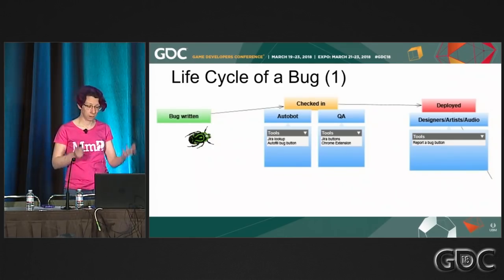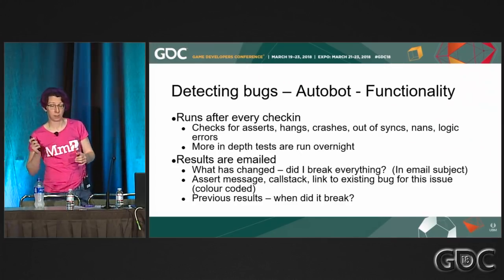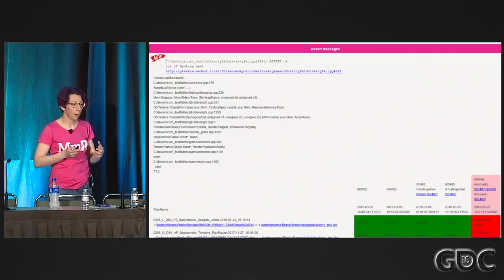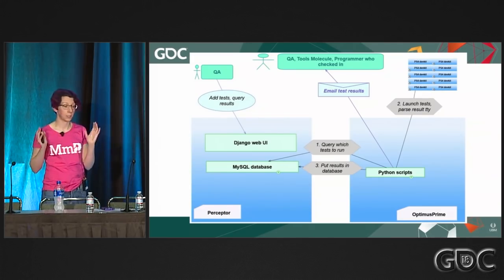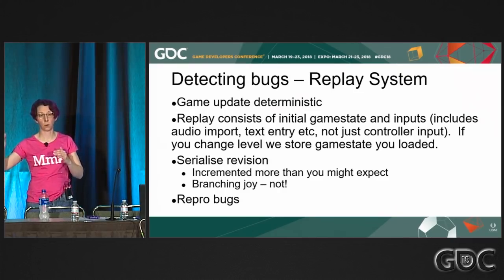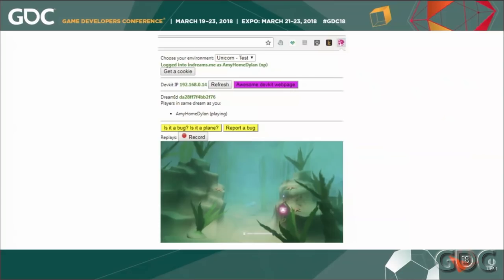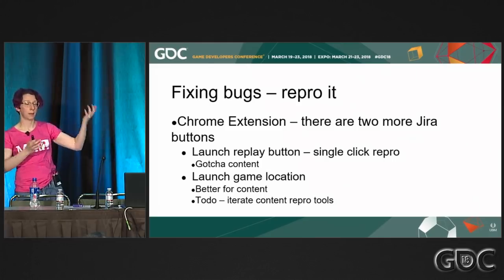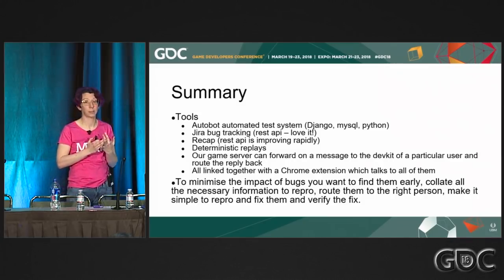Tools Tutorial Day: Tools to Reduce Open Bug Count at Media Molecule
In this 2018 GDC talk, Media Molecule's Amy Phillips explains how the company has iterated a range of tools and tech to optimize their bug flow , enabling them to maintain a stable build with few bugs throughout development, allowing everyone to work (mostly!) unimpeded.